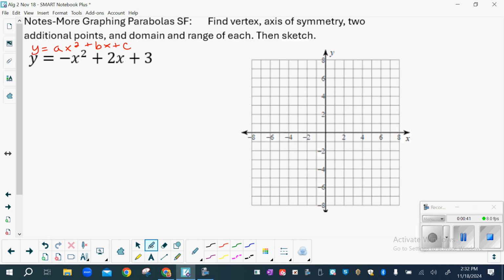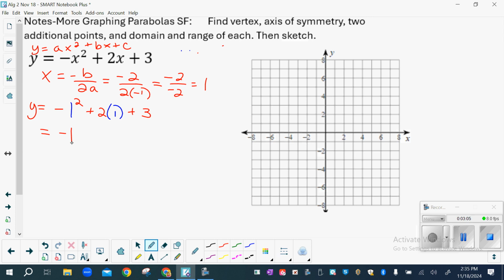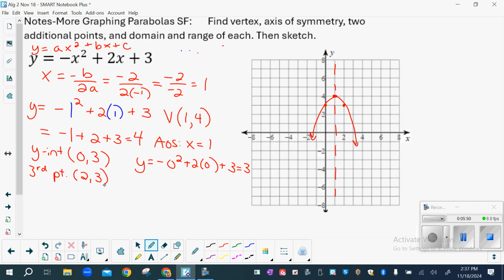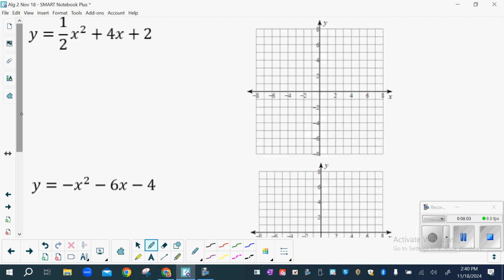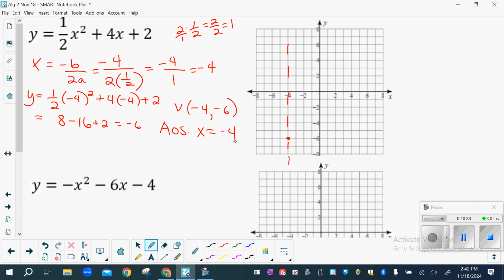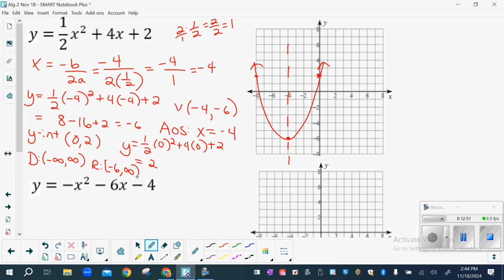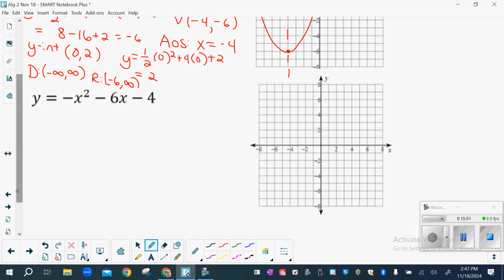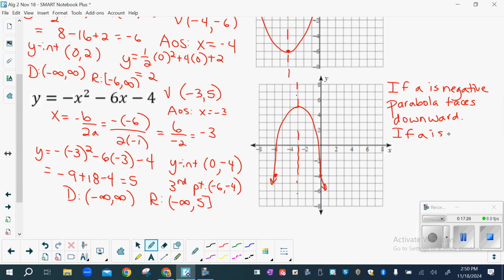November18 Alg 2 0251